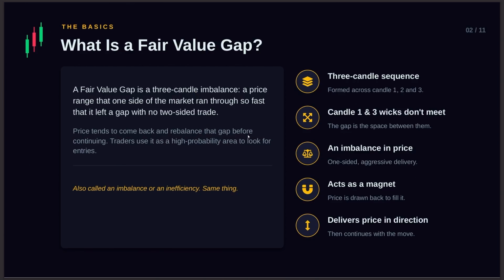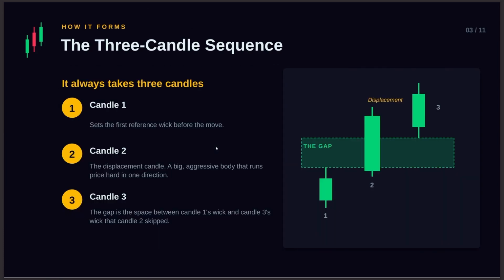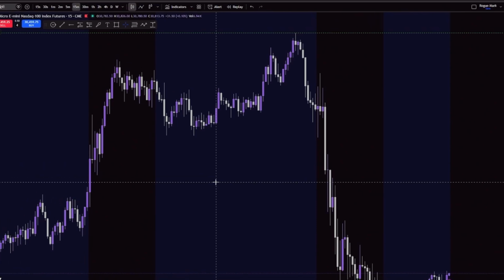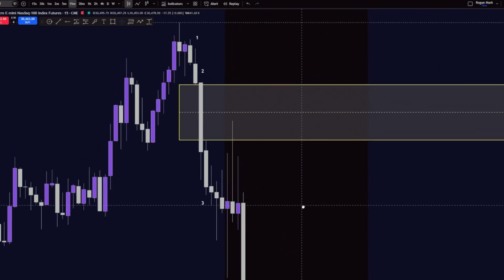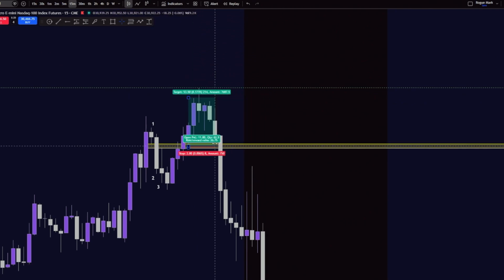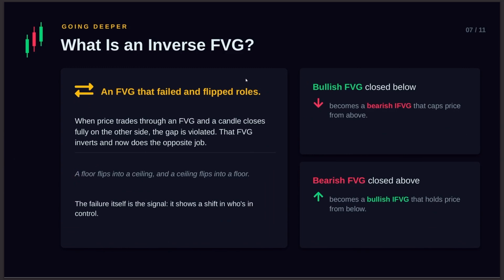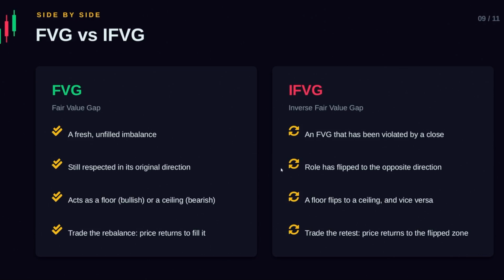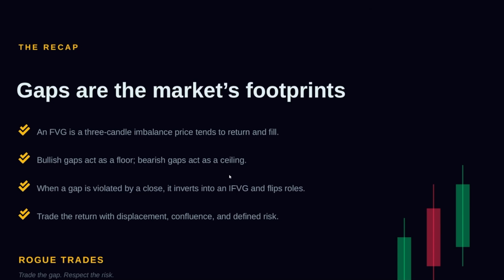FVG vs IFVG